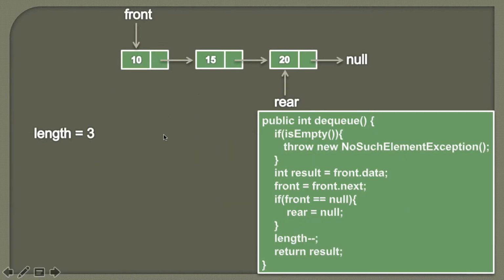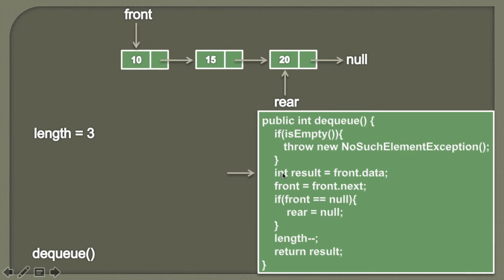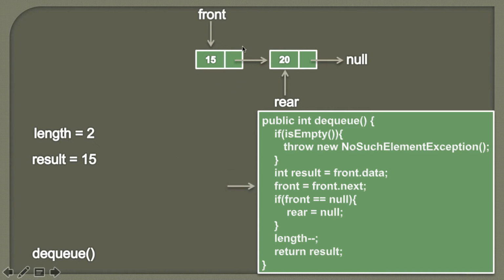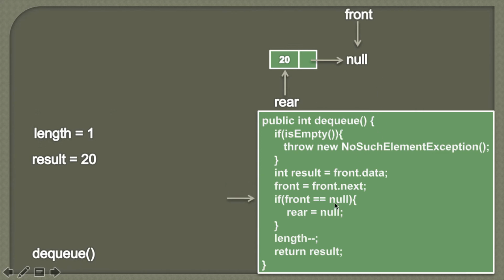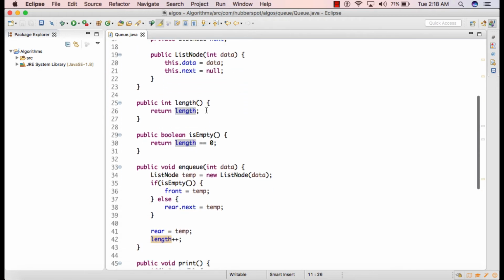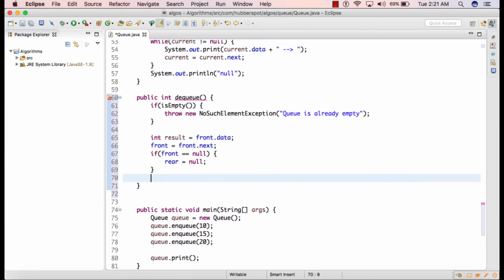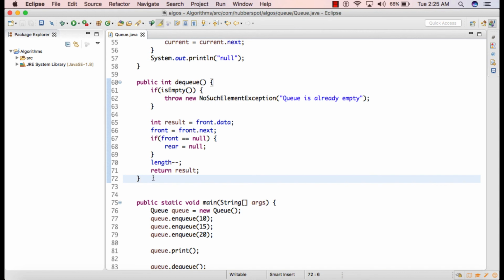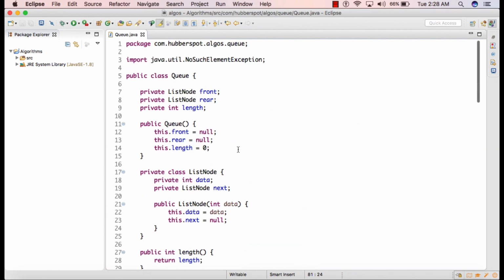Part 3 - How to implement a Queue in Java - Dequeue Operation